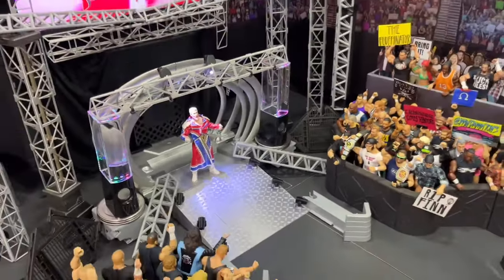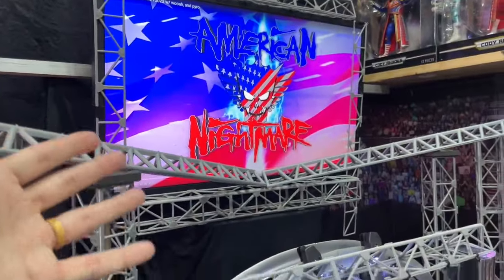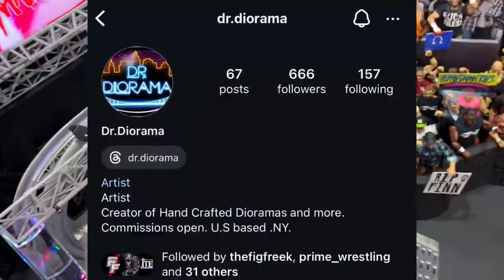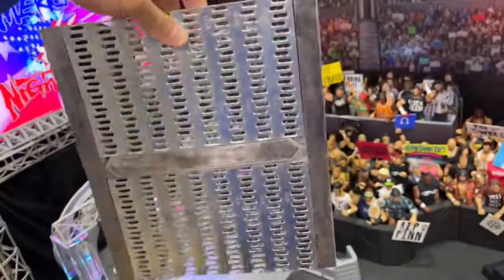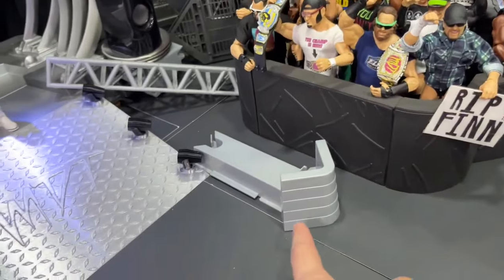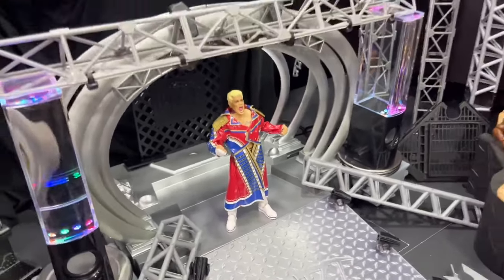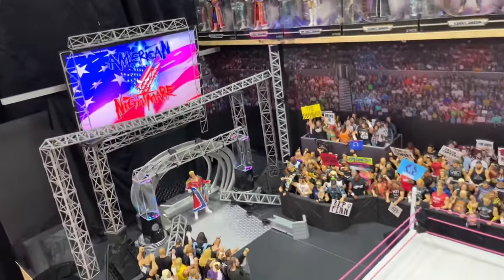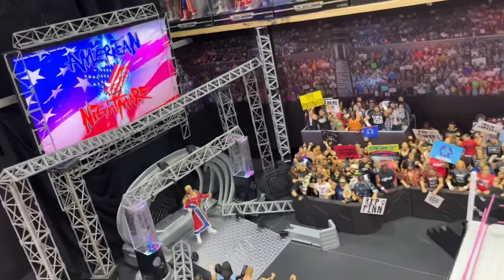INSANE Custom WWE Figure Stage & Arena 2024!wwe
Custom wwe figures stage custom wwe action figure stage stage for wwe figures custom wwe action figure arena wwe action figure stage custom 2024 insane wwe action figure stage